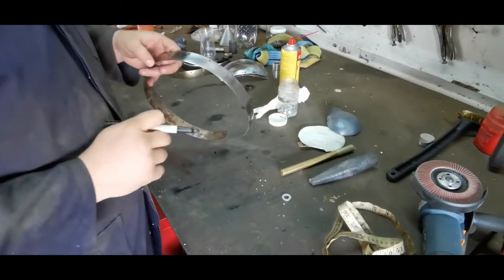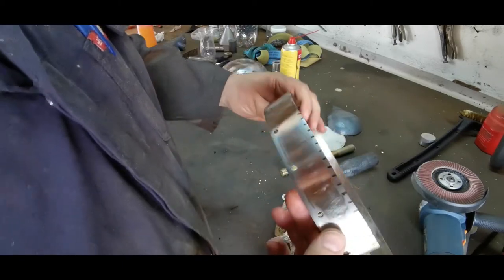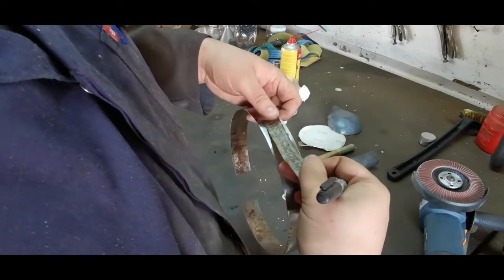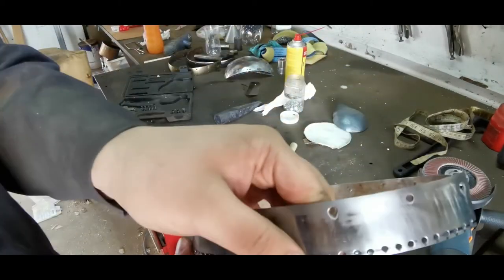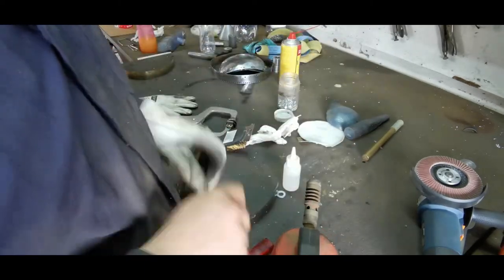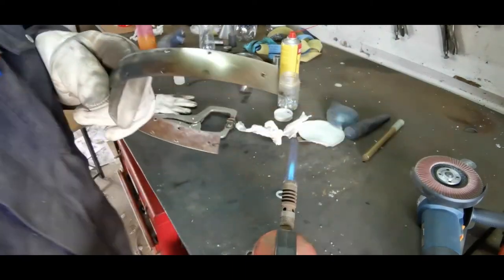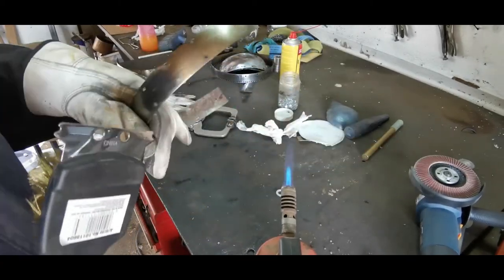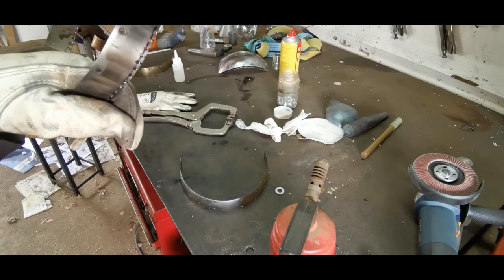Medieval armour construction - Making a Spangenhelm Pt IX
For the next instalment of the spangenhelm build I punch holes for the chain maille and brass the frame

My background - My Name is Calvin and I live in South Africa. I have been making armour properly since I was 18 in 2007 where I always wanted my own suite of armour but realised that due to where I stay and not having enough money that I shall make my own, as I so often did growing up. Now over 10 years later I strive to create historically accurate armour that would do armourers several hundred years ago proud. I work full time and so only get to do what I love in my limited spare time however I hope to bring our regular videos to keep everyone up to date and hopefully show somehow I make certain items and even better hope to inspire some of you to get started in this age-old craft.